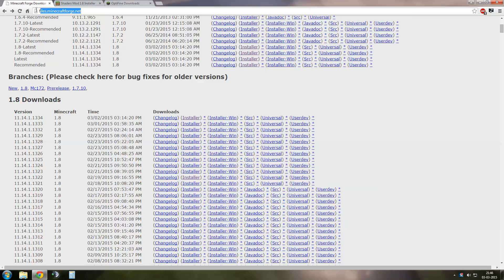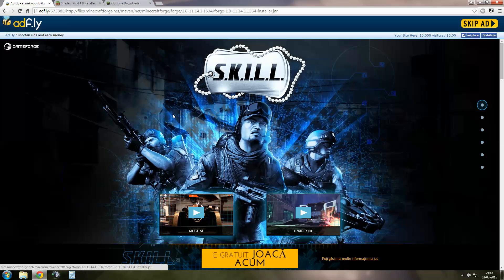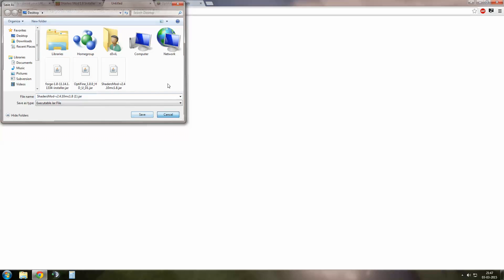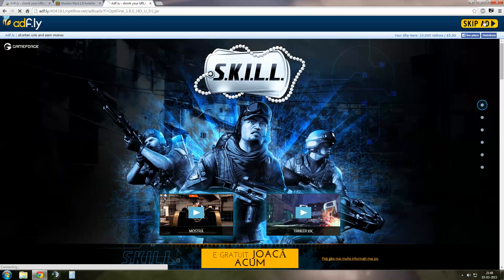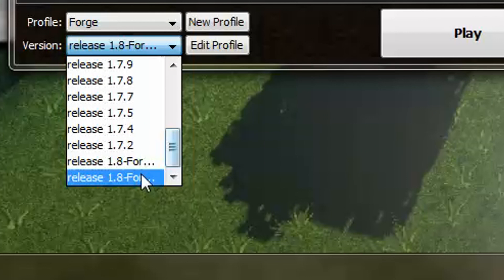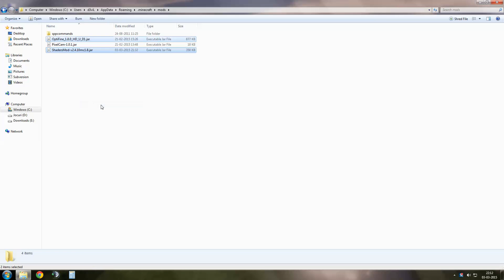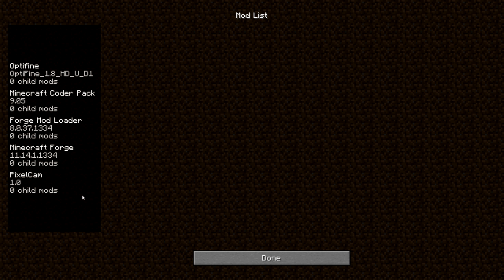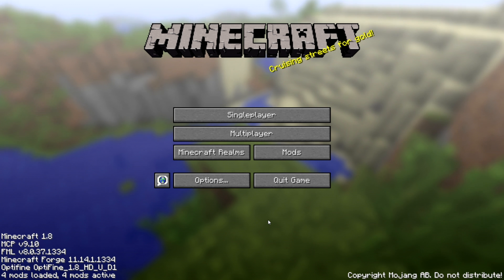Minecraft 1.8 Shaders and Optifine (Tutorial with Forge)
I've searched for a lot of tutorials but I couldn't find one that would work for me so I thought you may need some help in getting more fps in Minecraft without losing your Shaders Mod.

Download Links

Minecraft Forge is a modding API (Application Programming Interface), which makes it easier to create mods, and also make sure mods are compatible with each other.

OptiFine is a Minecraft optimization mod.
It allows Minecraft to run faster and look better with full support for HD textures and many configuration options.

ShadersMod adds shaders to Minecraft and add multiple draw buffers, shadow map, normal map, specular map. These things can be used to change appearance of Minecraft world. How it looks depends on selected shaderpack and some user settings.